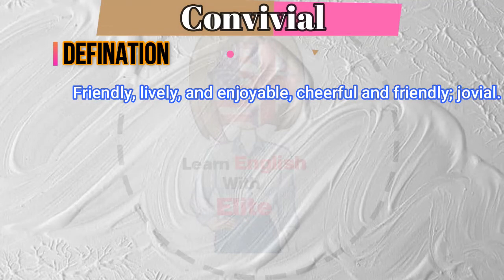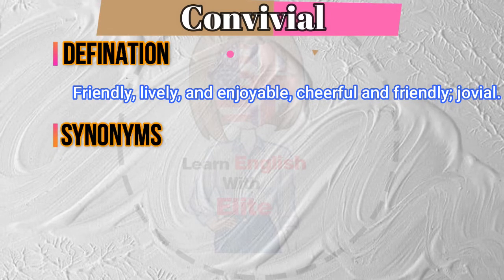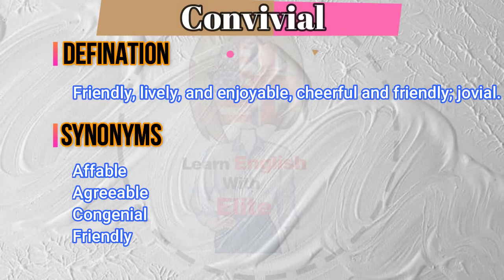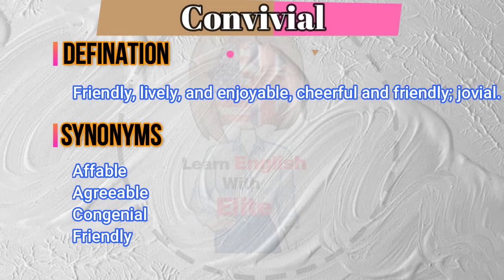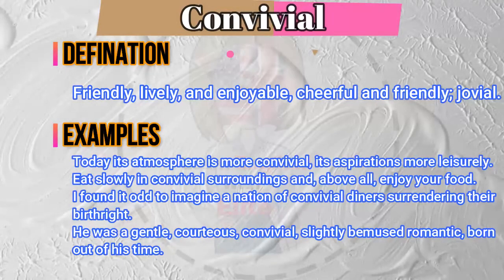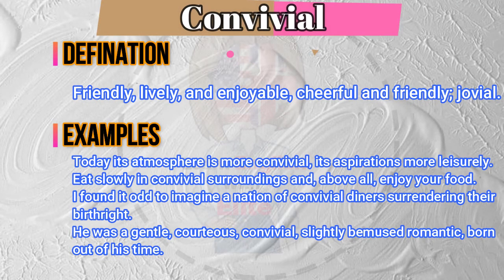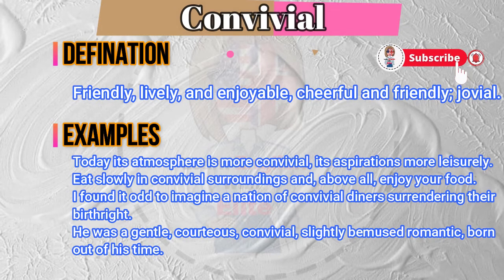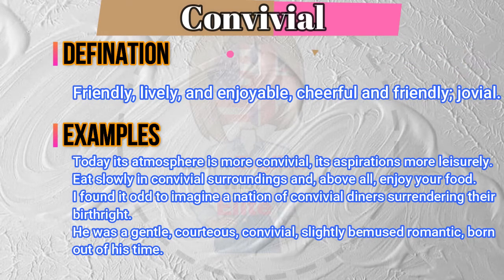What does Convivial mean? | What is Convivial ? | Convivial meaning in English | English Grammar